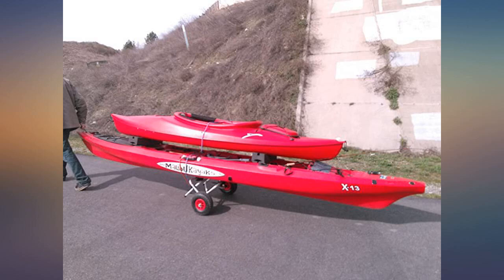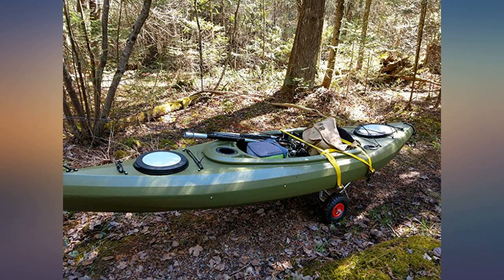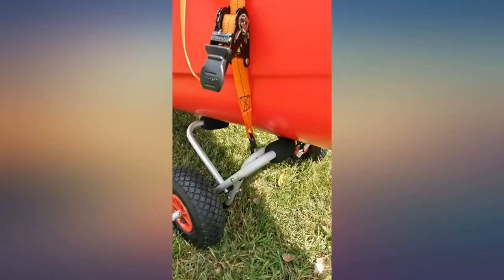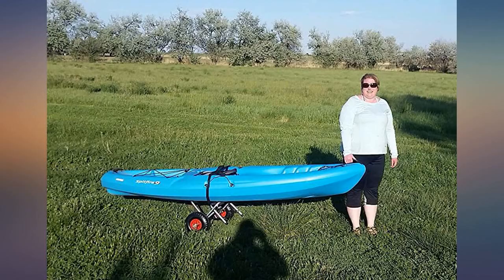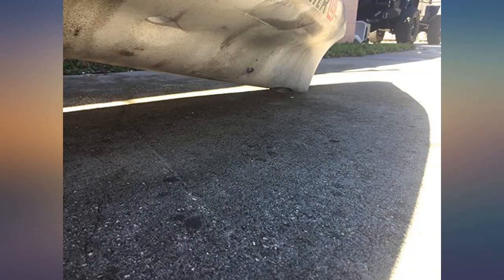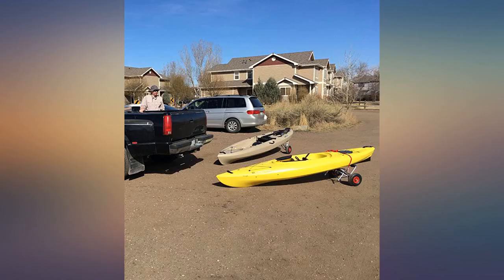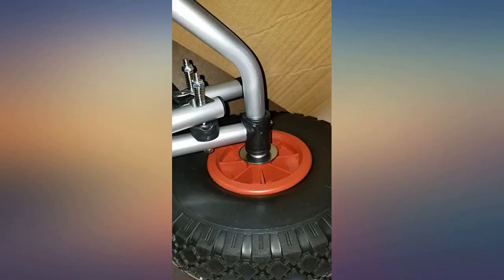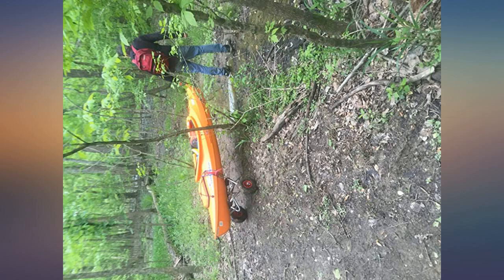TMS CART-CANOE//KAYAK-KY001 Boat Kayak Canoe Carrier Tote Trolley review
Main Features:
by entering your model number.. Capacity : 150-Pound 12 Ft long tie-down strap. Solid Metal frame; foam bumpers on each arm to protect your Canoe / Kayak hull. Large(9-1/2"D) flat-free tires (3-1/2" wide) roll smoothly across sand and gravel. Stainless steel fasteners and chrome lynch pin. Quick assembly. Material : Aluminum pipe (20 x2mm) anodized Stainless steel. Works great as a kayak or canoe dolly. Dolly breaks down for easy storage or transport. Part of the support stand features a 9-1/4"H spring-loaded stand which keeps the dolly cart propped up onshore for quick loading out of water. Large 9-1/2" diameter flat-free tires provide stable support on uneven terrain which is especially useful in sandy areas